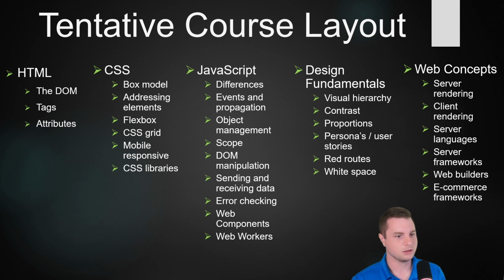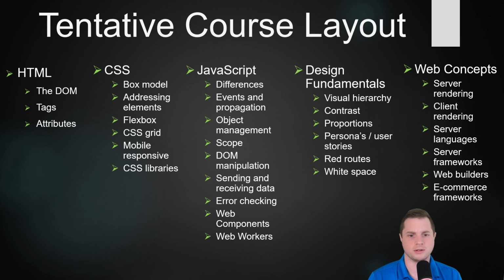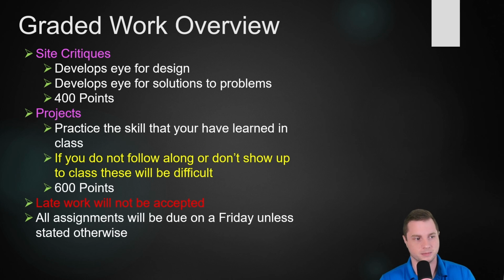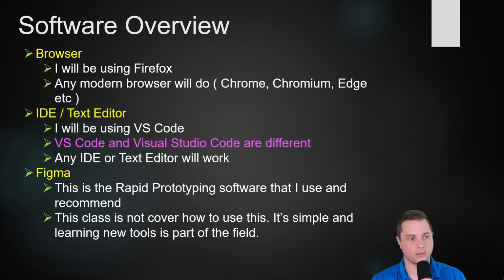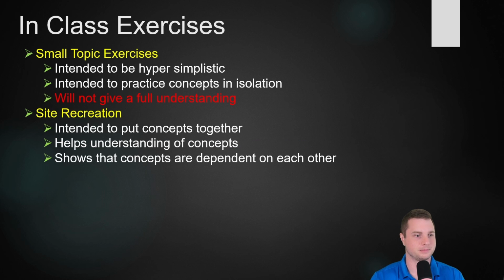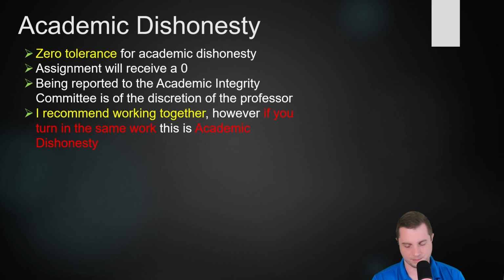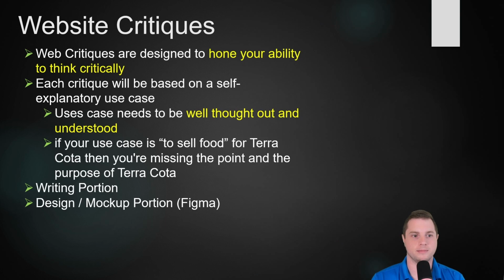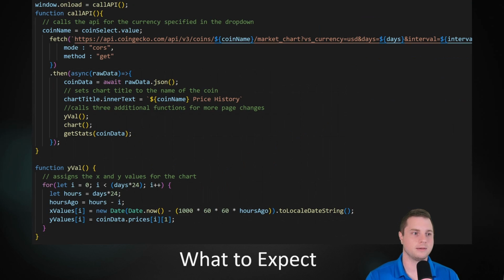3223 (Topic 0) Intro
00:00 - Intro
01:00 - Course Layout
05:38 - Graded work
08:37 - Grades overview
10:12 - Software
10:44 - In class exercises
12:18 - Class decorum
14:13 - Tutoring
14:54 - Academic dishonesty
15:38 - Dishonesty example
16:17 - Website critiques
18:16 - Projects
18:50 - Example of project
19:35 - Outro